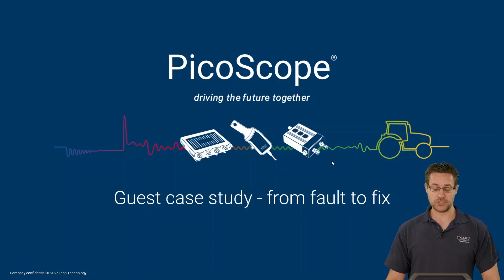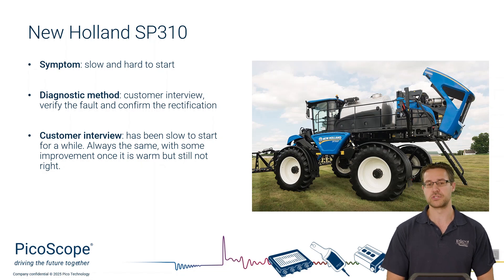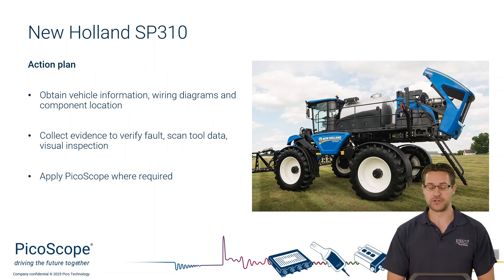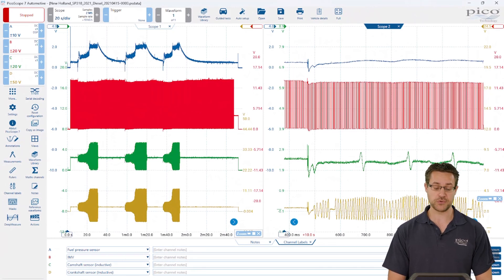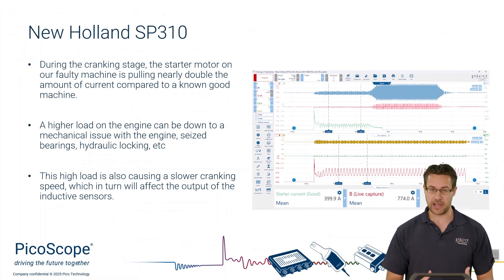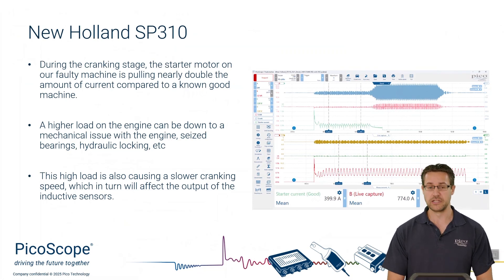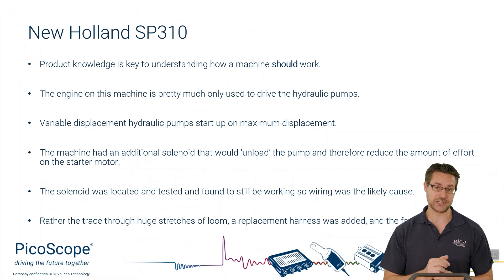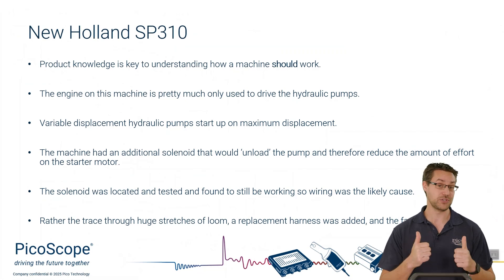Case Study | Agricultural Crop Sprayer SLOW START Diagnosis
Join Ben Martins, Application Specialist at Pico Technology in the UK, as he brings a guest case study to life! This self-propelled crop sprayer exhibited a very slow and hard-to-start condition that was progressively worsening.